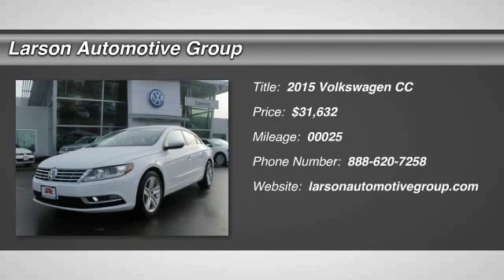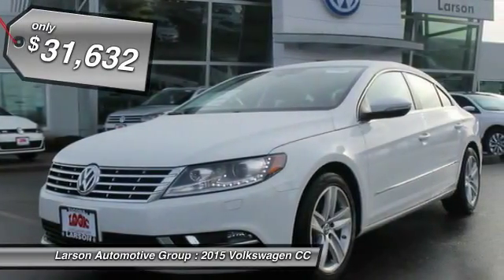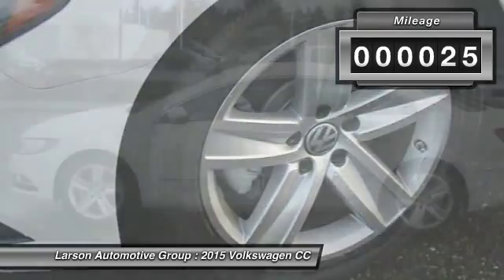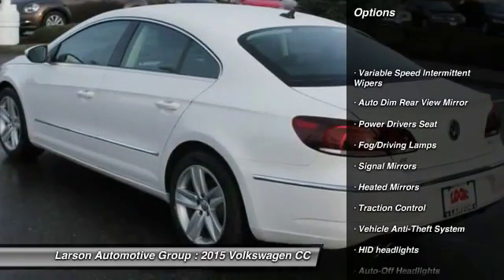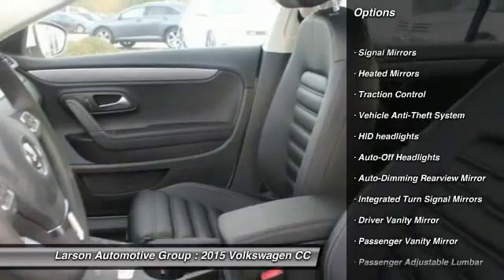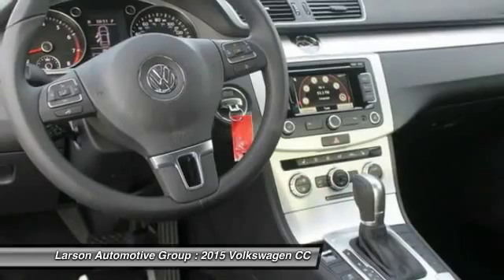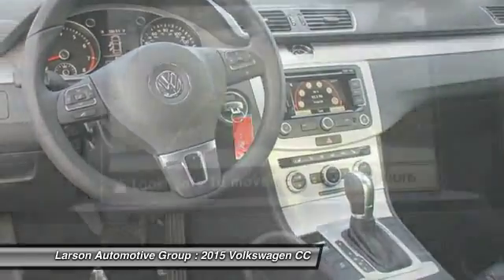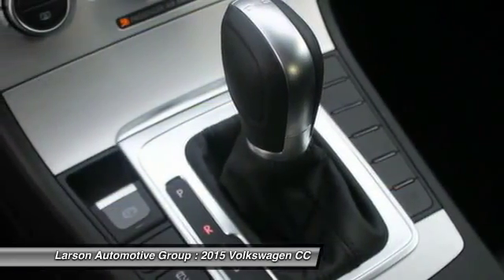2015 Volkswagen CC Puyallup WA C20331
2015 Volkswagen CC Sport PZEV

2001 N. Meridian

You'll love this 2015 Volkswagen CC. This is a car you'll want to take home. With 25 miles, it features Automatic transmission and an exterior color of Candy White. Call and get in touch with Larson Automotive Group directly, and be the first to open the car door today!